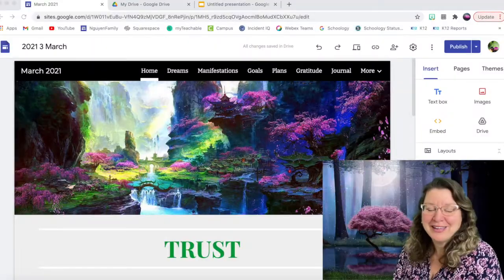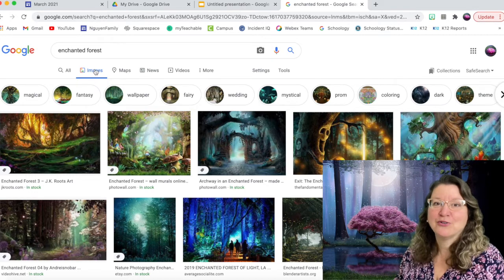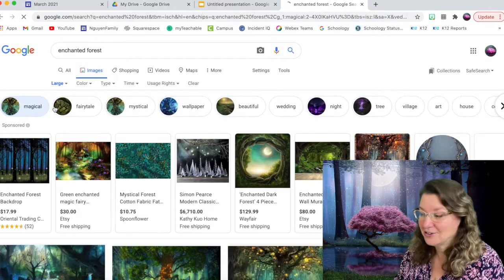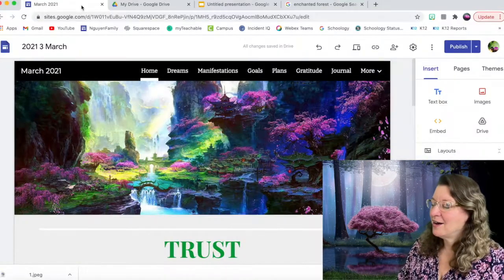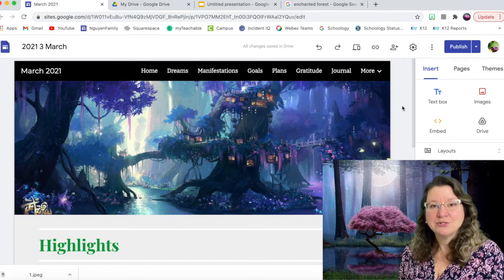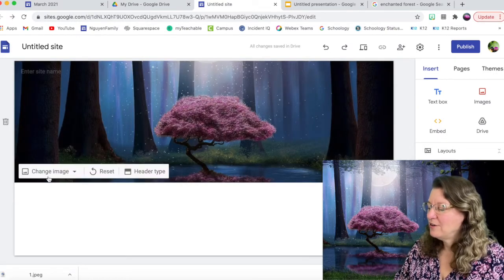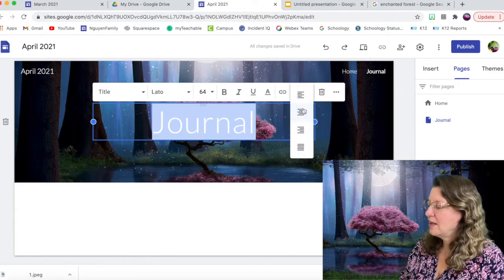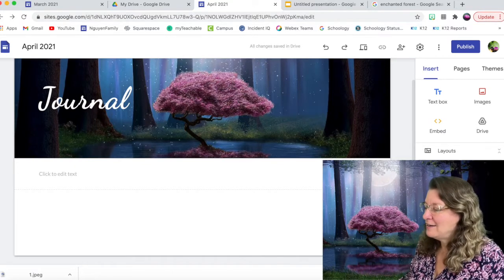Google Sites Enchanted Banners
Banner pictures provide the magical spark for your Google Sites projects. Whether using Google Sites for Digital Memoirs or Digital Journals, I LOVE finding enchanted banner pictures to give me the motivation to keep coming back!

Check out my website at DigitalMemoirs.us to find my Teachable Course that will show you the best way to organize and showcase the digital media of your life using Google Sites.

The Smallest of Miracles by Kikoru
The Storyteller by Kikoru
Silent Forest by Kikoru
Wait ’Til You See by Kikoru